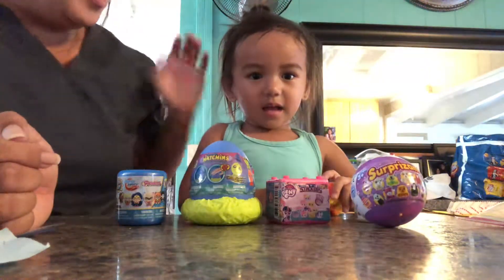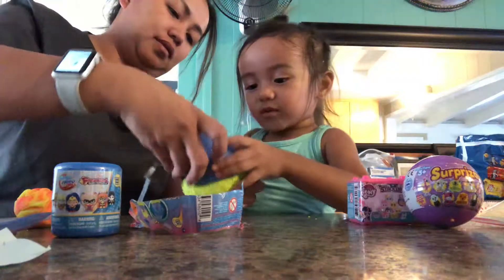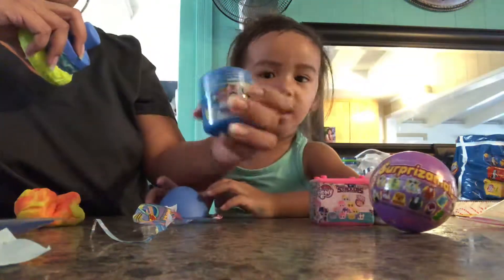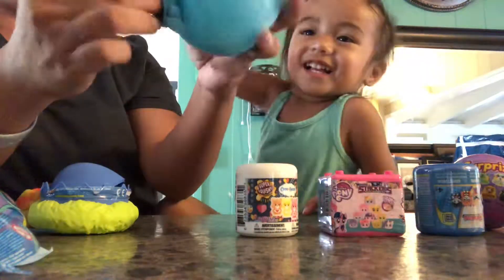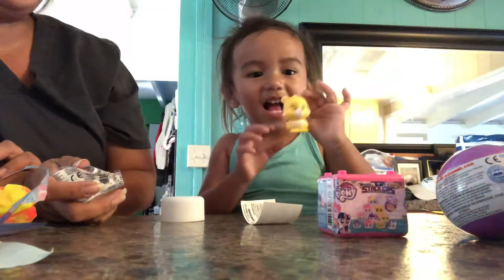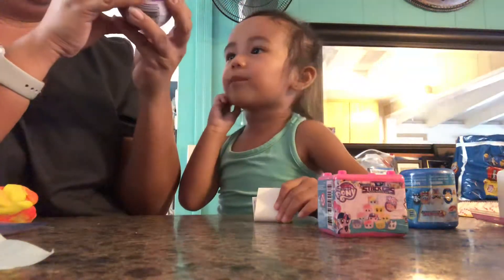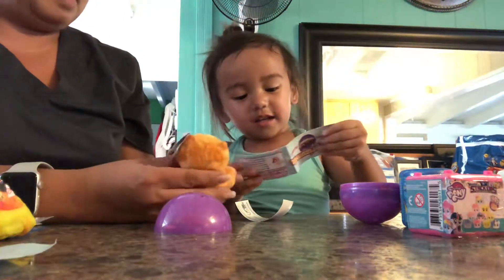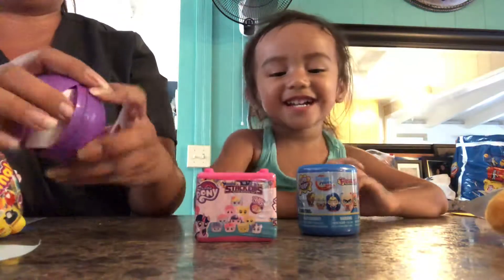Kailee opens egg surprise and toy surprises